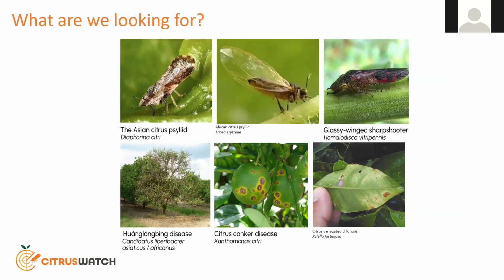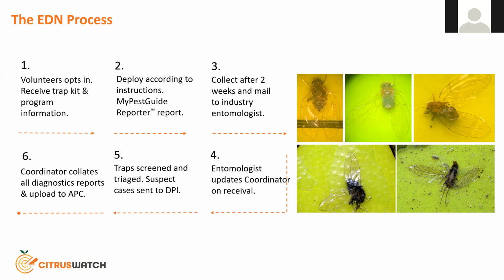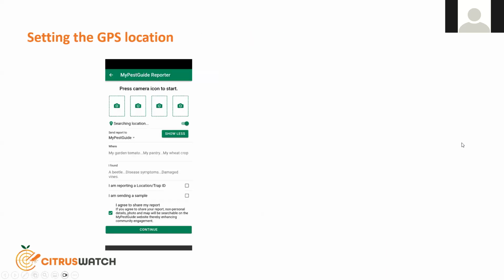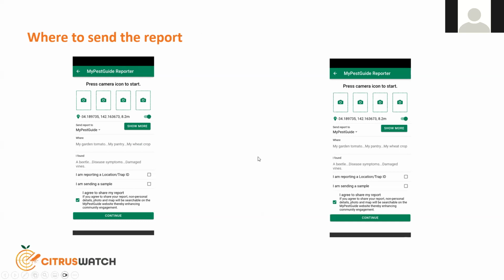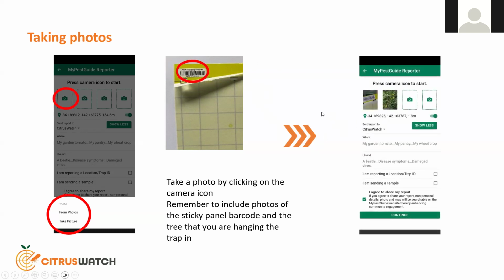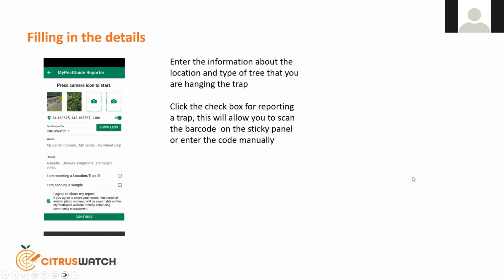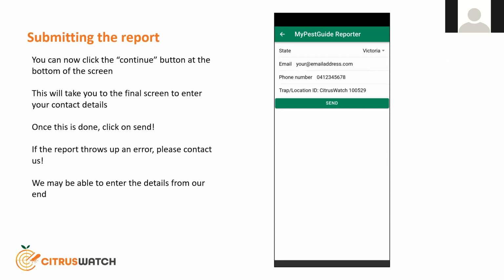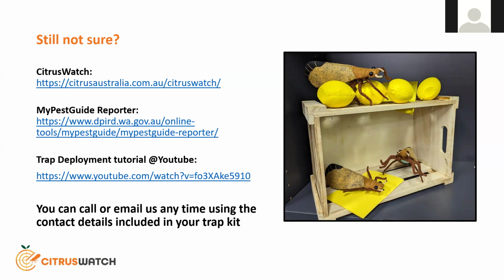How to register your CitrusWatch EDN trap using MyPestGuide Reporter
CitrusWatch aims to improve early detection of exotic citrus pests in Australia.

In this information session, we explain how to register your EDN trap using MyPestGuide Reporter.

This webinar was recorded as part of the EDN & MyPestguide Information Session Autumn 2026